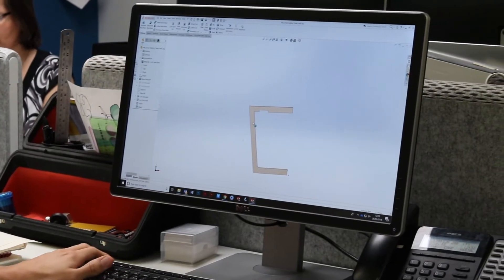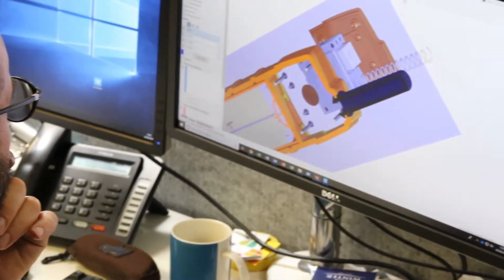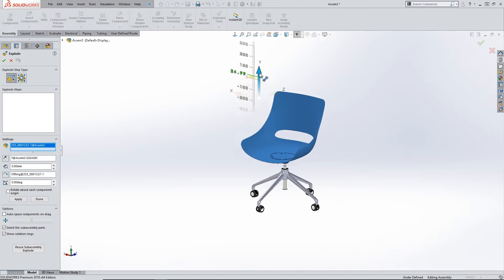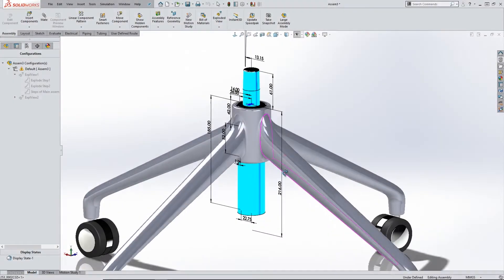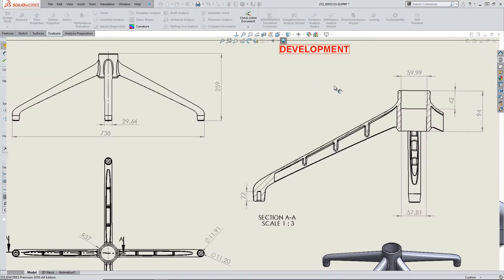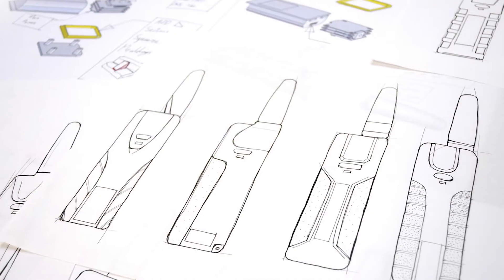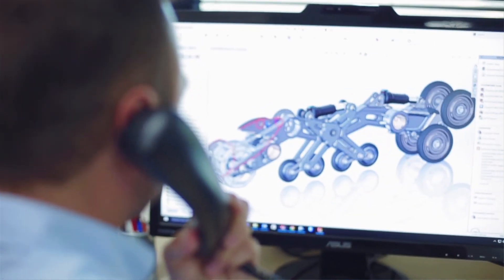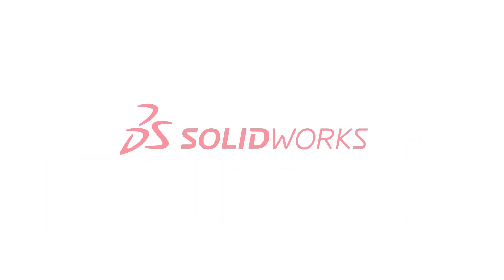Jones & Partners: Award Winning Product Design using SOLIDWORKS 3D CAD